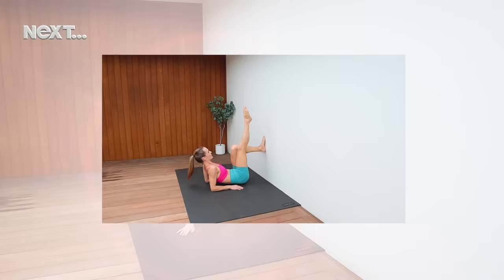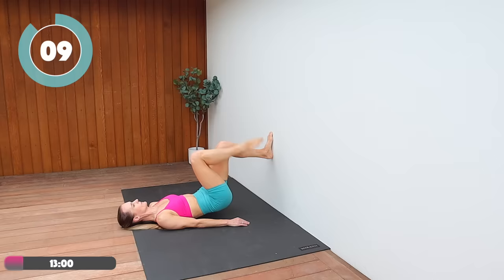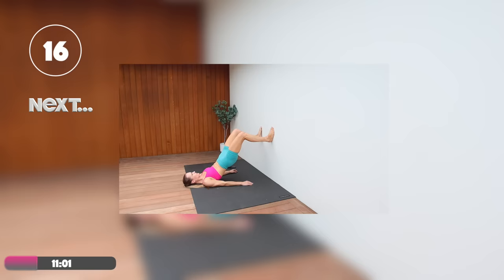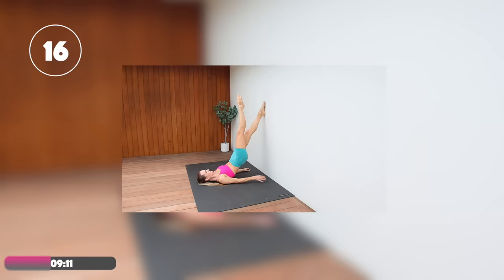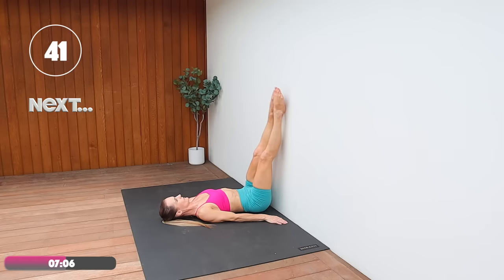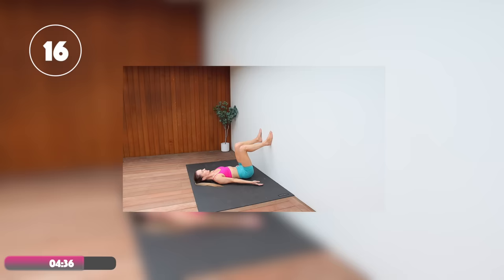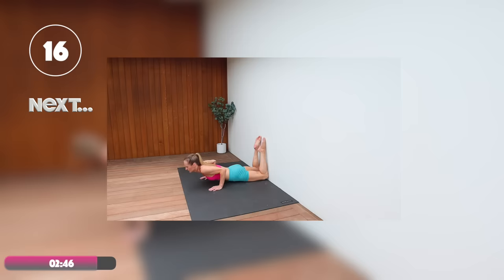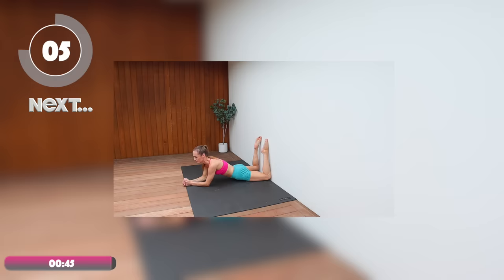15 Min Wall Pilates for Weight Loss | 28 DAY WALL PILATES CHALLENGE Day 1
Welcome to day 1 of the 28 day wall Pilates challenge! We are starting with a 15 minute wall Pilates workout to burn fat and tone your whole body.

Important tips to get the most out of this workout:
- Lead upwards with your pelvis on the hinging movements
- Squeeze your glutes tight
- Avoid pushing too hard against the wall with your feet, this will cause sliding
- Keep your core contracted
- Keep your lower back pressed firmly into the floor when lying flat
- Avoid twisting your hips and upper body off the ground during side movements
- Control each movement and contract the working muscles

Ready to get serious? Let me get you in shape! Access ALL programs & challenges

Any form of exercise involves a risk of injury, especially when performed incorrectly or with poor form. I am a qualified personal trainer and nutrition coach. I am not a physician, dietitian or medical doctor. Please do not take my advice as a substitute for medical advice. The health and fitness advice provided on my channel is to the best of my knowledge and is a guideline for exercise and nutrition that you can follow and perform at your own risk.
Should you have any existing medical conditions or health concerns please consult a medical doctor before performing any exercises or implementing nutritional advice provided Jenna Collins Fitness.
I do not guarantee results from any of my workouts. Each person is different and will get different results from any workout they perform. Regular exercise combined consistent good nutrition habits is key to getting results.